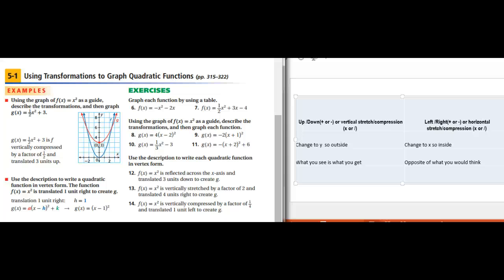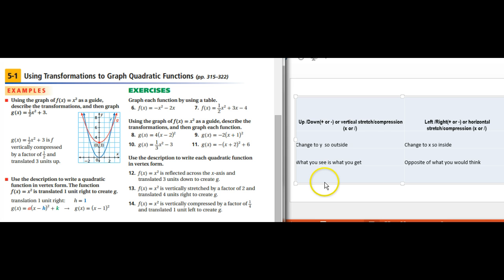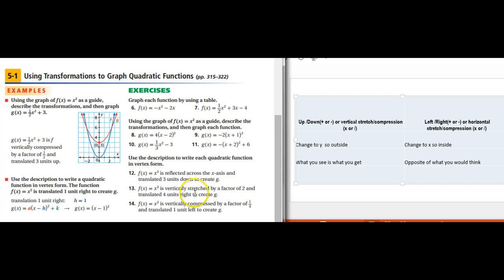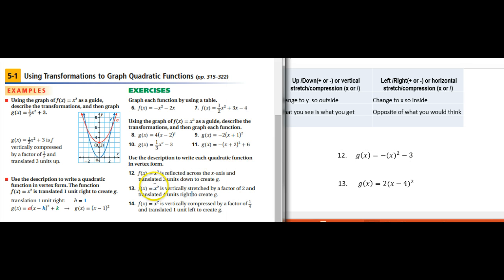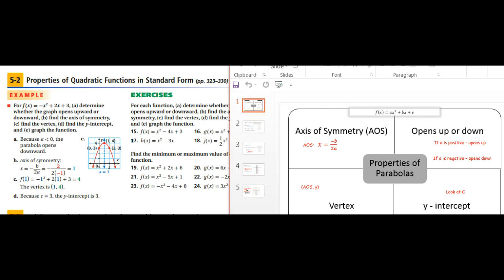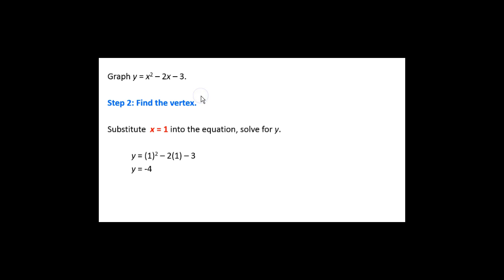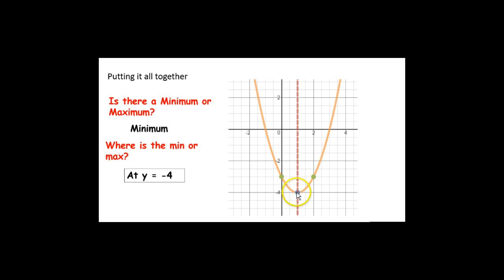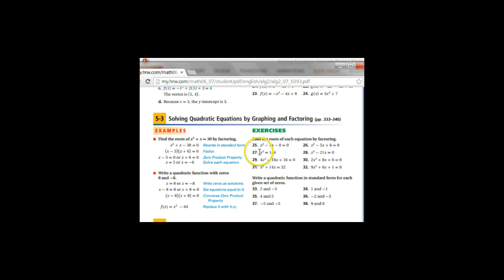Chapter 5 Review PART I (Section 5.1, 5.2 and part of 5.3)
Chapter 5 Review (Sections 1 -3)